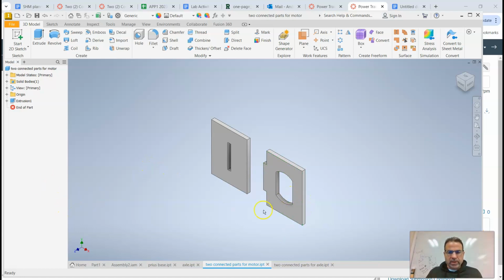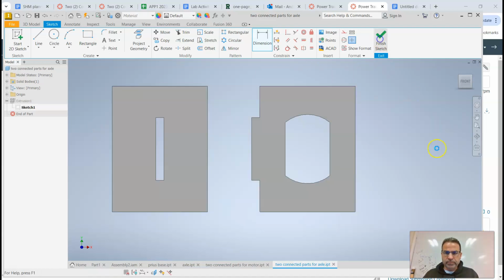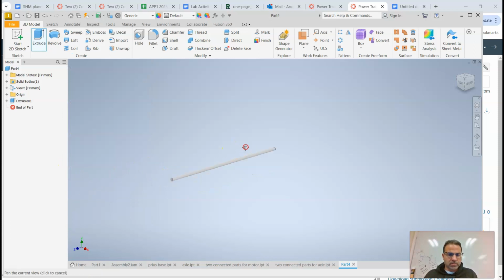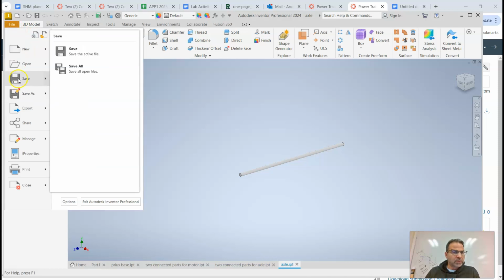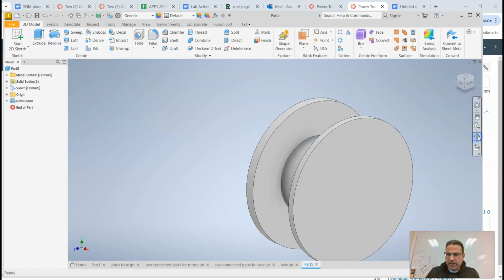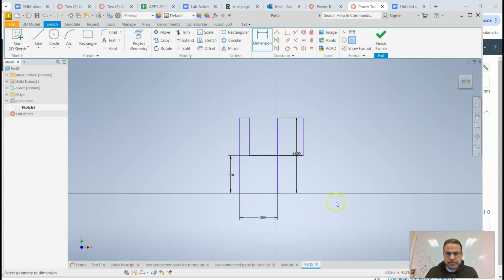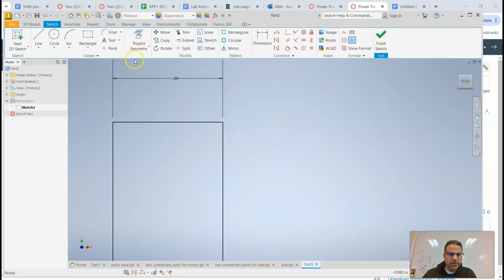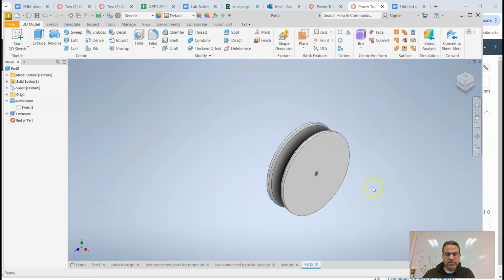Pulley and Axle Design